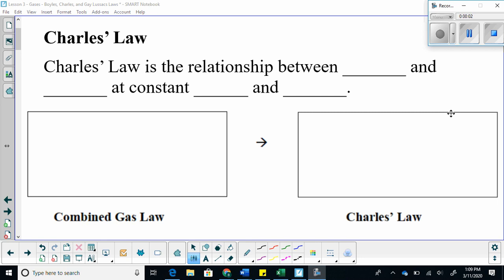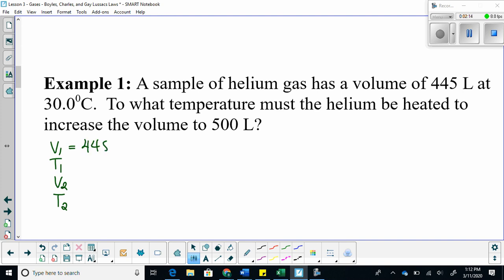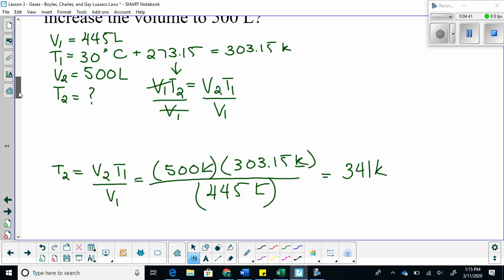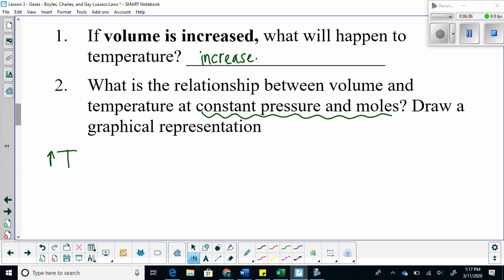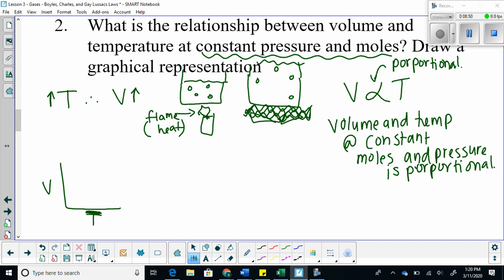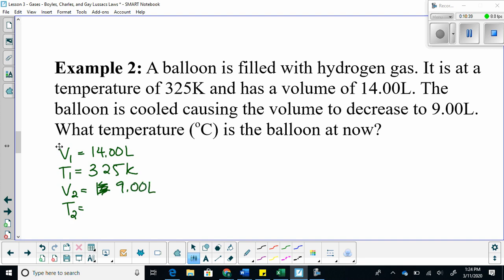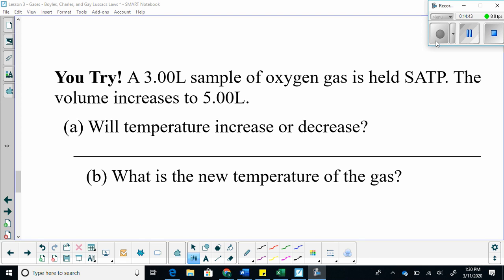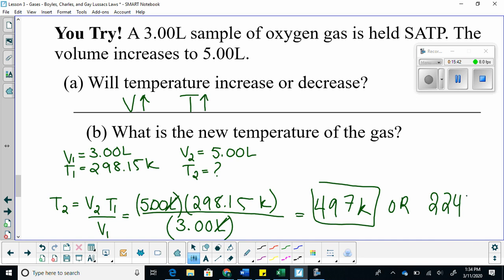Lesson 3: Charles' Law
Explore the relationship between volume and temperature.